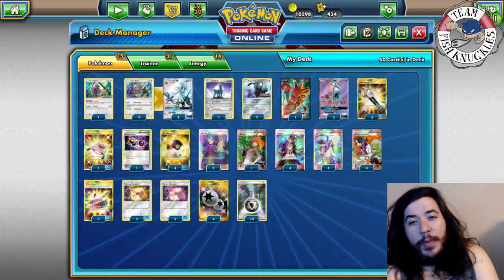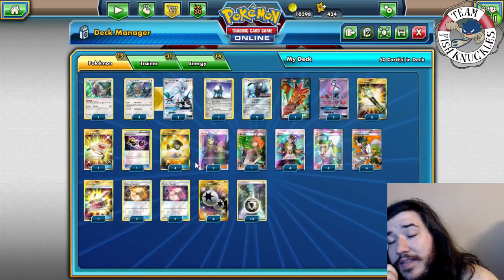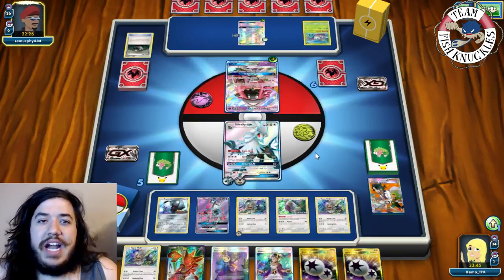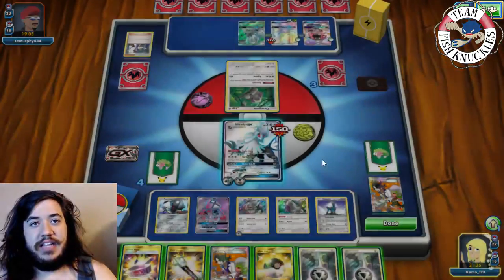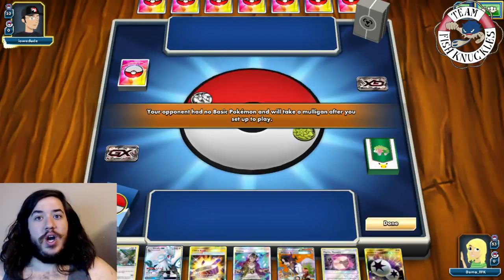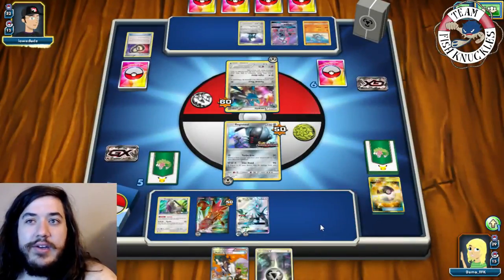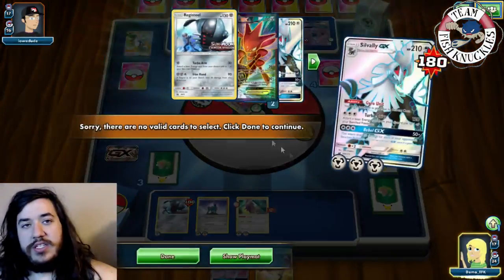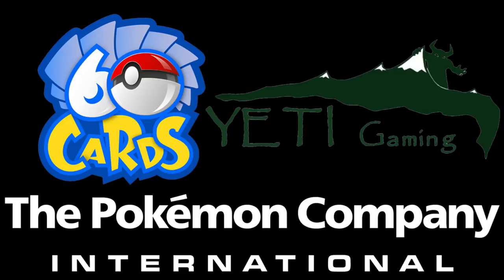Silvally GX with Metal Friends. The Ultimate Counter Deck!!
#Pokémon - 15

* 1 Oranguru PR-SM SM13
* 4 Type: Null CIN 89
* 3 Silvally-GX CIN 108
* 1 Cobalion STS 74
* 2 Registeel PR-SM SM75
* 1 Scizor-EX BKP 119
* 3 Tapu Lele-GX GRI 137

* 4 Professor Sycamore STS 114
* 1 Rescue Stretcher BUS 165
* 2 Acerola BUS 142
* 1 Special Charge STS 105
* 4 Ultra Ball SUM 161
* 4 Guzma BUS 143
* 1 Brigette BKT 161
* 3 Choice Band BUS 162
* 3 Field Blower GRI 163
* 4 N NVI 101
* 2 Fighting Memory CIN 94
* 2 Psychic Memory CIN 98

#Energy - 14

* 10 Metal Energy CL 95
* 4 Double Colorless Energy GRI 166